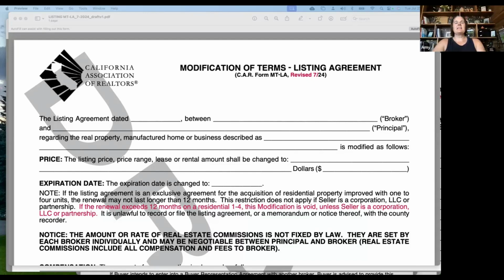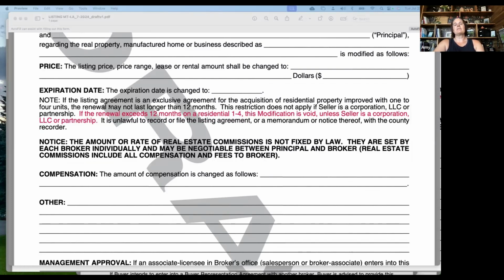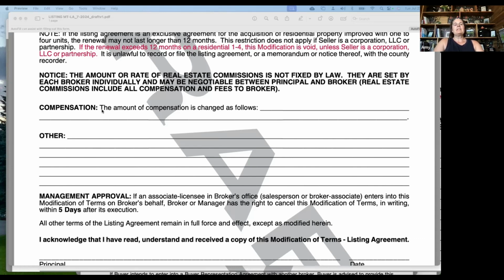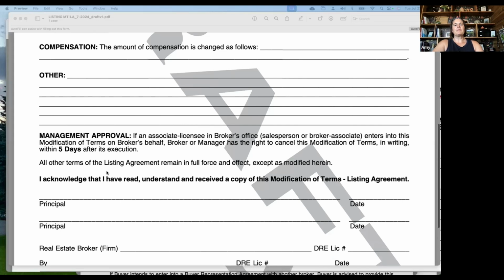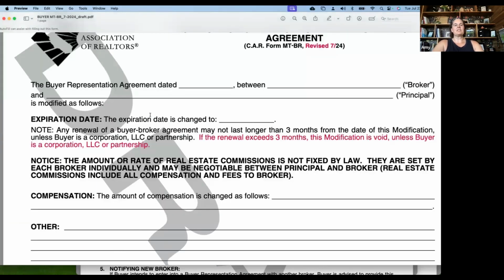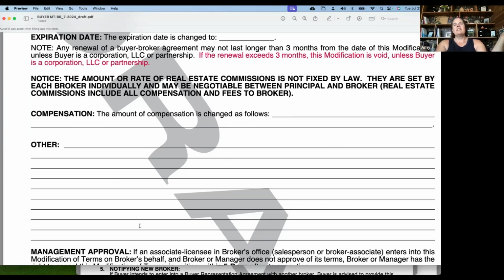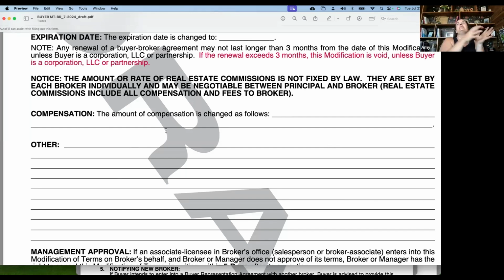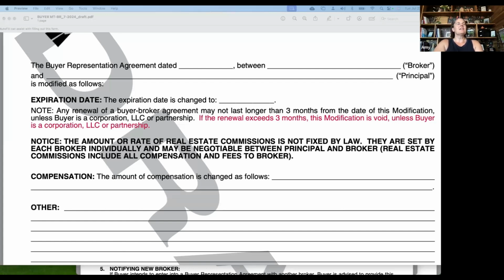CAR Forms '24 Update: MT-LA & MT-BR